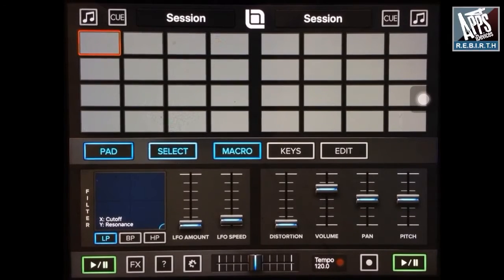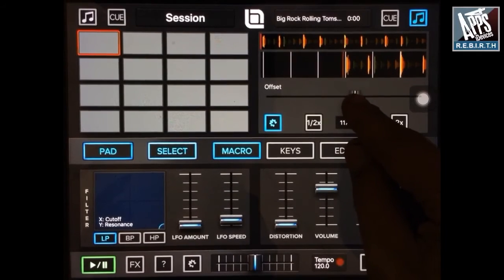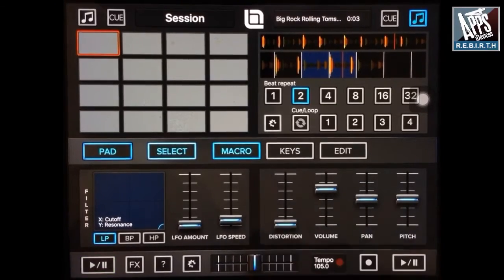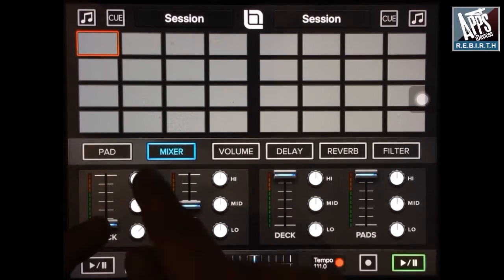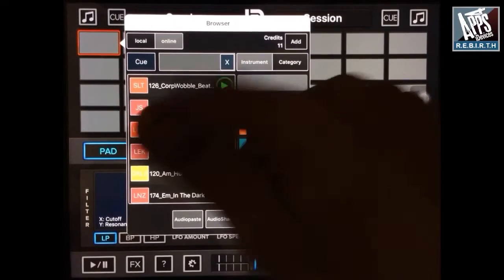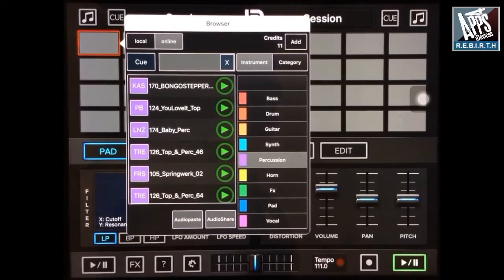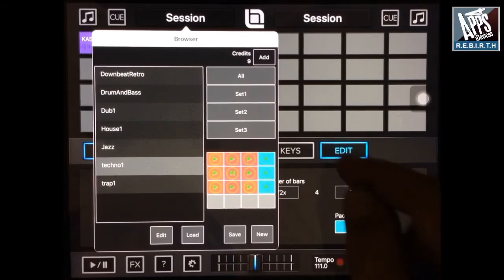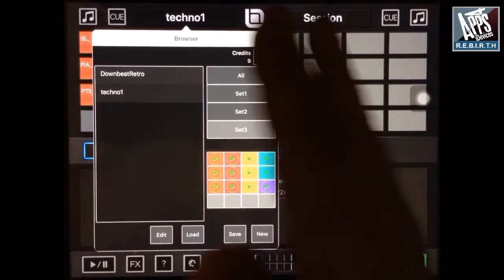Looptunesdj v2.5.4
Follow this link to check out the review, the Audio demo & the tutorial

Looptunes is the next generation of beat making tools that allows you to create loop sessions on the fly. These sessions can then be manipulated and shaped with a multitude of parameters, ALL LIVE! Whether you are a professional musician who is looking for inspiration, an instrumentalist who wants to play along with a loop session, a DJ who wants to quickly create beats from scratch, or a person wanting to interactively make music that sounds good, Looptunes is the perfect tool for you.

features at a glance:
- song decks, to play itunes songs or NI stem files synchronized to your loops
- choose from an ever growing loop library
- each loop session can contain up to 16 simultaneous loops.
- all loops play synchronized
- you can have two sessions playing at the same time, and crossfade between them.
- each session has XY effects pads to give your loops a different life. You can choose from a list of effects including filter, delay, stutter, and others
- each loop has a multi mode zero delay feedback filter (LP/BP/HP), a filter LFO, distortion, volume, pitch, pan controls.
- each session has configurable delay, reverb, and eq
- audiobus
- ableton link
- midi controller support
- audiopaste support
- loop import via iTunes
- channel filters
- midi clock send
- easy controller mapping with midi learn
- launchpad and livid base controller support
- 3 new effects (Stutter, Degrade, and Tape stop)
- Audioshare
- Ableton Live Export
- Audio recording/resampling